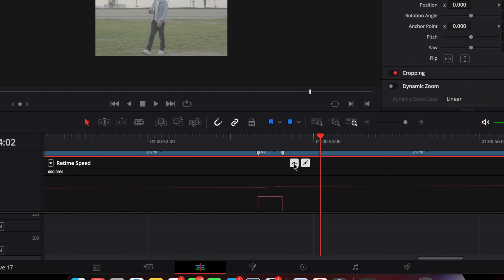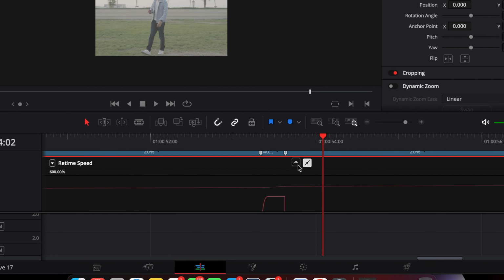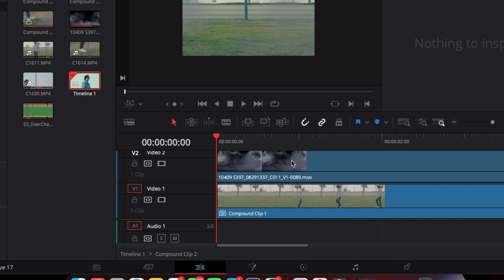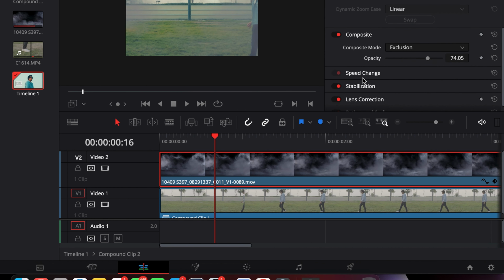How to shoot a South Indian "MASS" scene!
South Indian movies are known for their unique cinematic techniques. Mass movies are on the rise these days and it is really a fun thing to watch. In this video I will show you how to shoot such a "mass" scene with simple techniques.

My Gear:
Camera :
Sony a6600
Lens :
(i) Sigma 30 mm F1.4 for Sony
(ii) Sony Zoom Lens 18-135 mm
(iii) Sony FE 50mm F1.8:

Gimbal:
Zhiyun Crane M3

Lens Cleaner:
5 in 1 Lens Cleaning kit

Filters:
Andoer 52mm Slim Fader Variable ND Filter Adjustable Neutral Density ND2 to ND400

K&F Concept 52mm Black Diffusion Filter 1/4 Soft Film Diffuser Filters For Camera Lens :

Tripod:
Benro T560

GorillaPod:
Joby Gorillapod Kit 3K, JB01507, Black

GreenScreen:
Andoer Photography Studio Video Green Screen:

Lazy Susan Electric:
KKmoon Electric Rotating Turntable

Drone:
DJI Mini 2:

Landing Pad for Drone:

Andoer Professional LED Video Light Dimmable 660 LED

Diffuser:
Neewer Collapsible Softbox Diffuser

Light Stand:
Andoer 2m / 6.6ft Photo Studio Light:

Microphone:
Rode VideoMic GO:

BOYA BY-MM1 UNIVERSAL CARDOID MICROPHONE